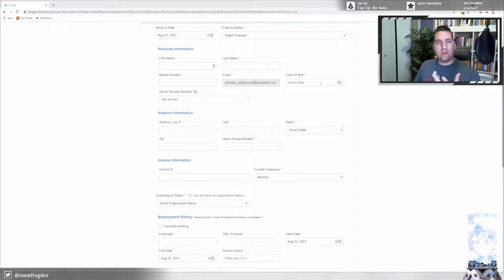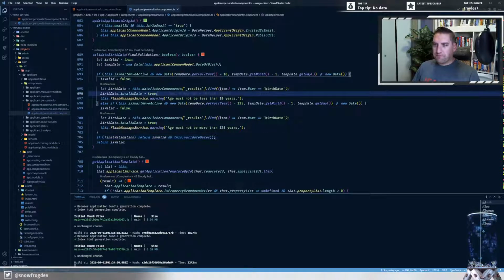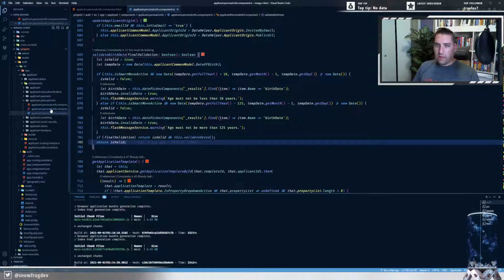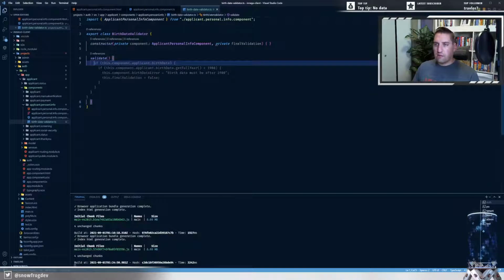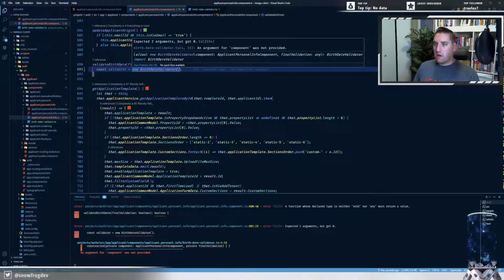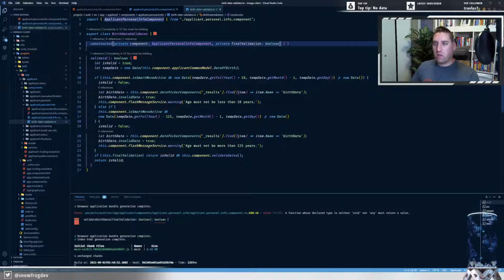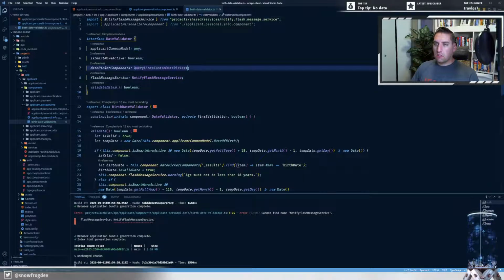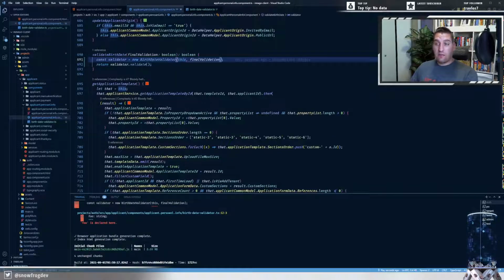Break Out Command Object - Working with Legacy Code (1/3)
In this video you will learn how to use the Break Out Command Object, also called Break Out Method Object or Replace Method with Method Object, in order to break a method out of a big class.

Books mentioned in this video:
- Working effectively with Legacy code - Michael Feathers
- Refactoring: improving the design of existing code - Martin Fowler